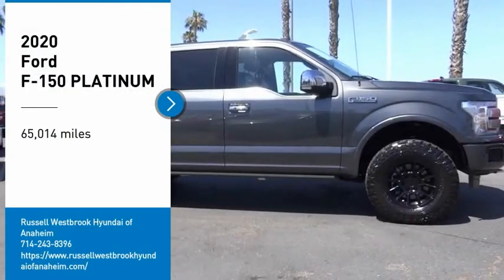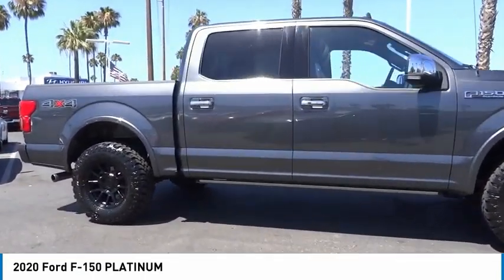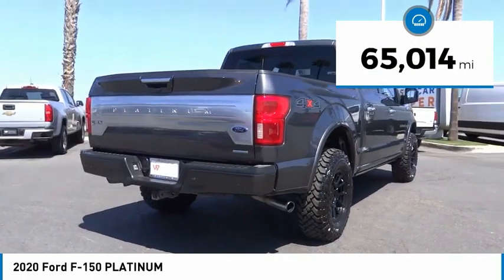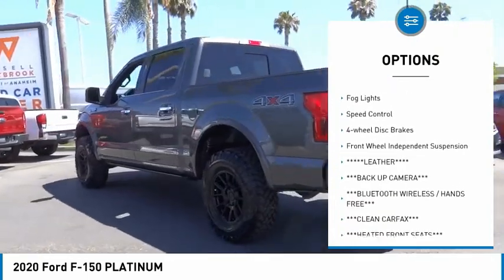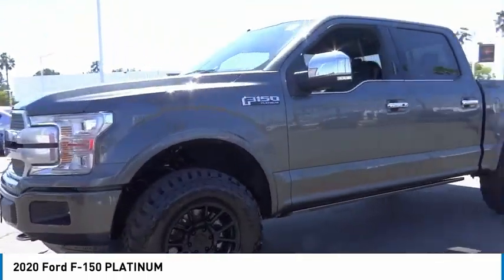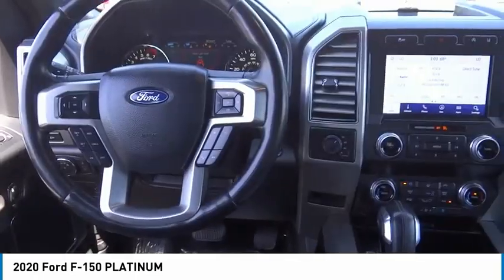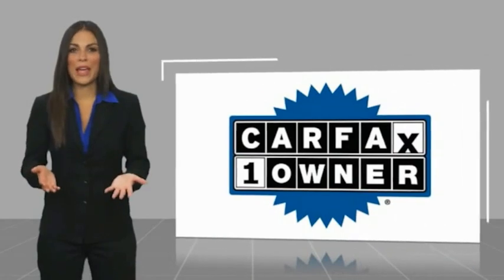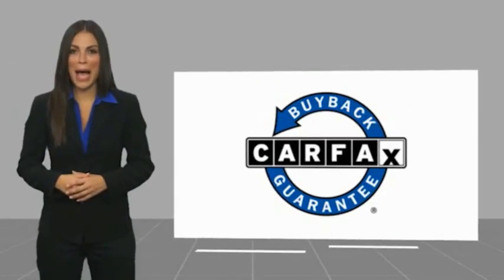2020 Ford F-150 RU11057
2020 Ford F-150 PLATINUM

1271 S. Auto Center Dr.

2020 Ford F-150 Magnetic Metallic 10-Speed Automatic 3.5L V6 EcoBoost ***BLUETOOTH WIRELESS / HANDS FREE***, ***USB PORTS***, ***NAVIGATION / GPS***, ***BACK UP CAMERA***, ***POWER DRIVER SEAT***, ***PUSH BUTTON IGNITION***, ***HEATED FRONT SEATS***, ***TOW PACKAGE / TRAILER HITCH***, ***CLEAN CARFAX***, ***ONE OWNER CARFAX***, LEATHER , Apple Car Play & Android Auto, Class IV Trailer Hitch Receiver, Engine Oil Cooler, GVWR: 7,000 lbs Payload Package, Navigation System, Pro Trailer Backup Assist, Trailer Tow Package, Upgraded Front Stabilizer Bar. CARFAX One-Owner. Clean CARFAX. Financing available on approved credit. Trade-ins accepted. Subject to prior sale. All Pricing and Advertised Prices for any/all vehicles offered for sale does not include dealer installed accessories which can be purchased for an additional cost. No sales to Dealers, Brokers or Exporters. For out of state purchase, customers must be present to purchase. If shipping is required, dealership must facilitate; no exceptions. Prices are plus government fees and taxes, any finance charges, $85 documentary fee, $29 electronic registration fee, any emission testing charge and $1.75 per new tire state tire fee. We make every effort to provide accurate information, but please verify before purchasing. Images, prices, and options shown, including vehicle color, trim, options, pricing and other specifications are subject to availability, incentive offerings, current pricing and credit worthiness. Images are for illustrative purposes only.